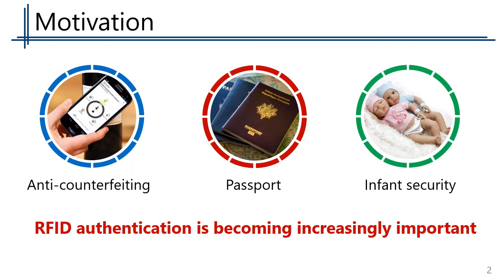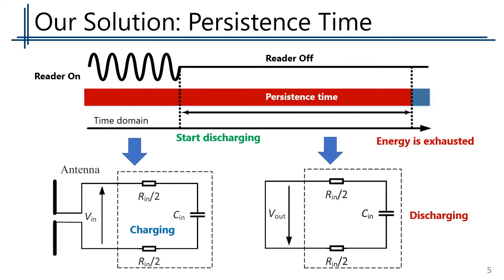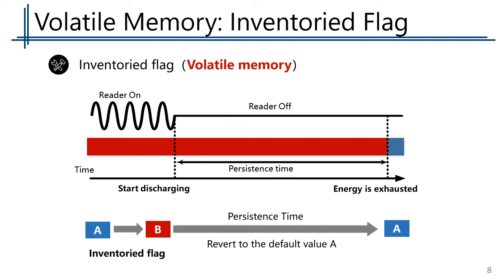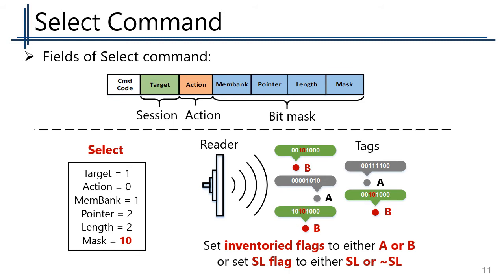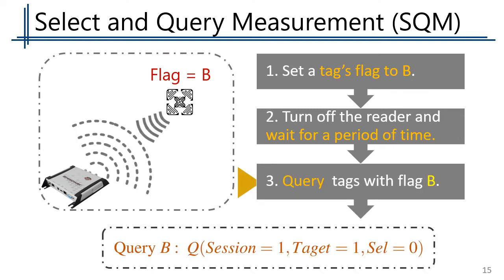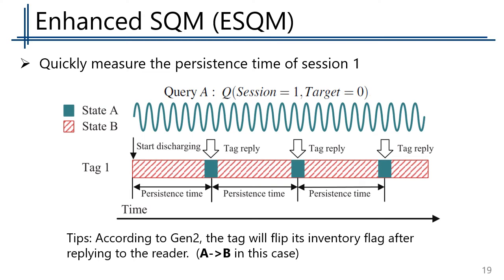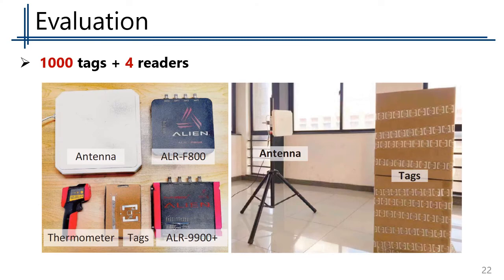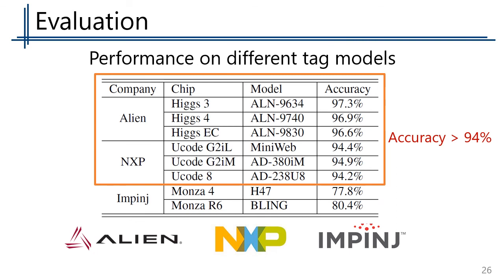NSDI'20-Eingerprint: Robust Energy-related Fingerprinting for Passive RFID Tags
RFID tag authentication is challenging because most advanced cryptographic algorithms cannot be afforded by passive tags. Recent physical-layer identification utilizes unique features of RF signals as the fingerprint to authenticate a tag. This approach is effective but difficult for practical use because it either requires a purpose-built device to extract the signal features or is sensitive to environmental conditions. In this paper, we present a new energy-related fingerprint called Eingerprint to authenticate passive tags with commodity RFID devices. The competitive advantage of Eingerprint is that it is fully compatible with the RFID standard EPCglobal Gen2, which makes it more applicable and scalable in practice. Besides, it takes the electrical energy stored in a tag's resistor-capacitor (RC) circuit as the fingerprint, which is robust to environmental changes such as tag position, communication distance, transmit power, and multi-path effects. We propose a new metric called persistence time to indirectly estimate the energy level in the RC circuit. A select-query based scheme is designed to extract the persistence time by flipping and observing a flag in the tag's volatile memory. We implement a prototype of Eingerprint with commodity RFID devices without any modifications to the hardware or the firmware. Experiment results show that Eingerprint is able to achieve a high authentication accuracy of 99.4% when three persistence times are used, regardless of device diversity and environmental conditions.